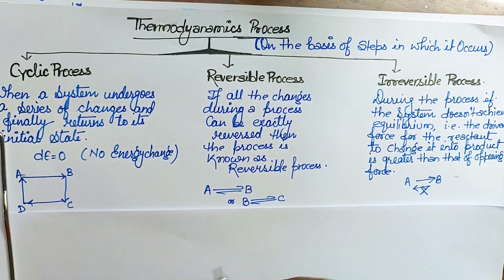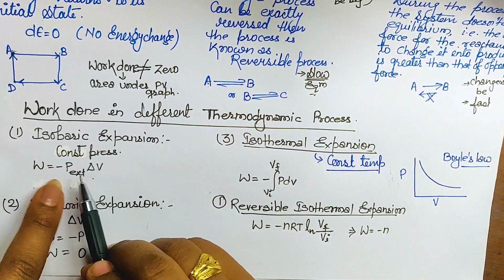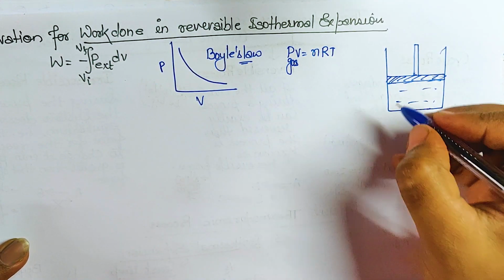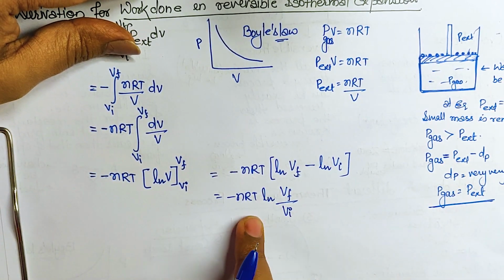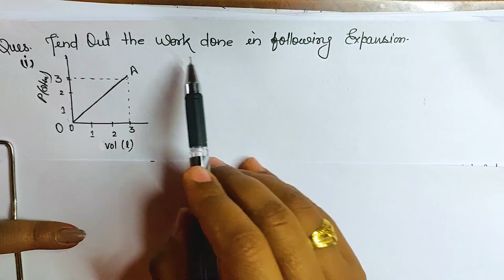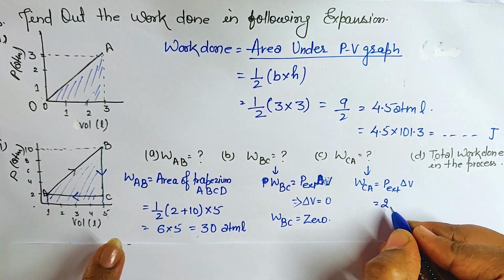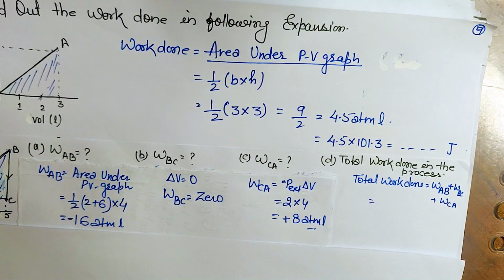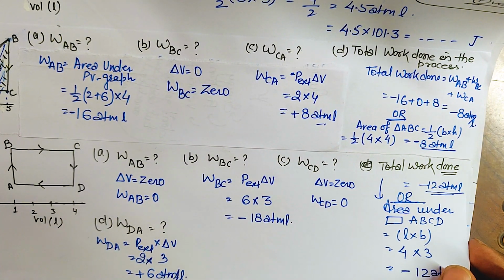Thermodynamic Processes and Work done in Isothermic Expansion (Thermodynamics #4)